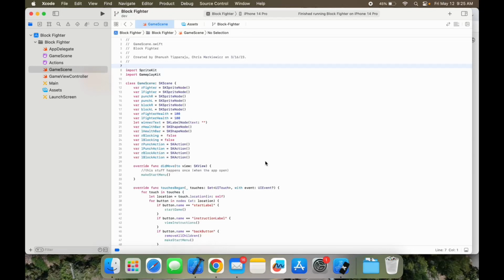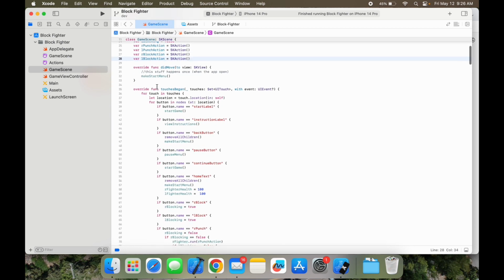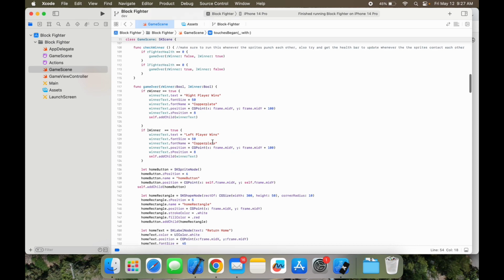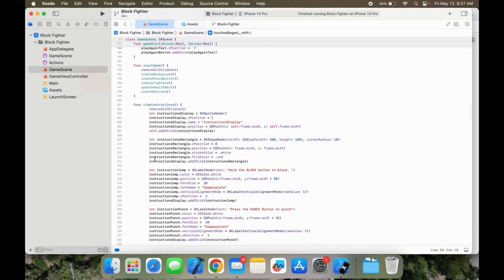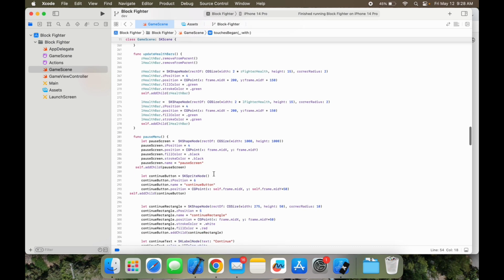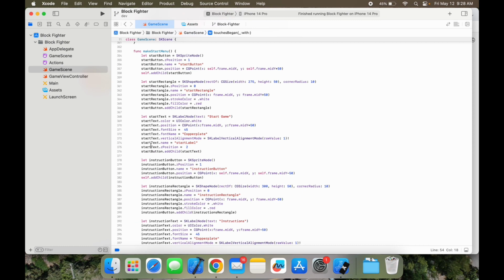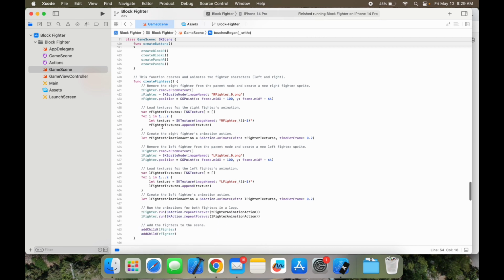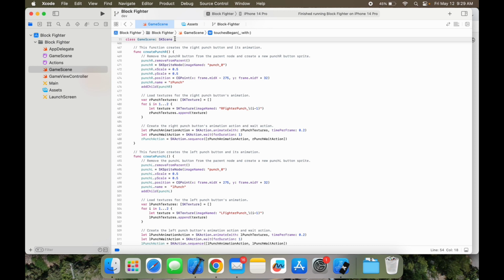Blocked Fighter Video Explanation and Demo